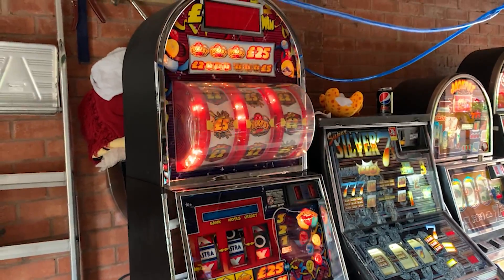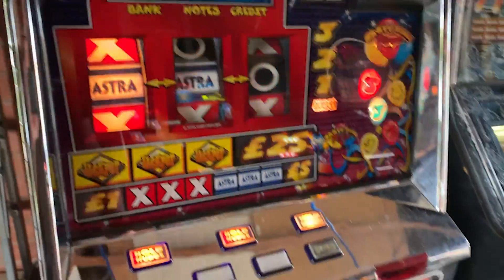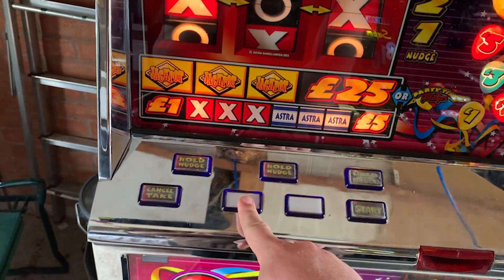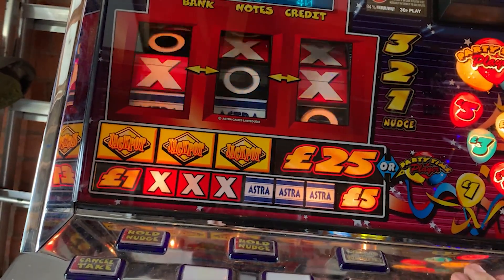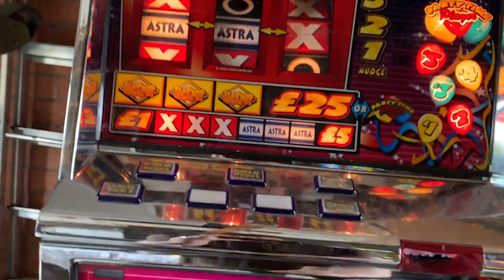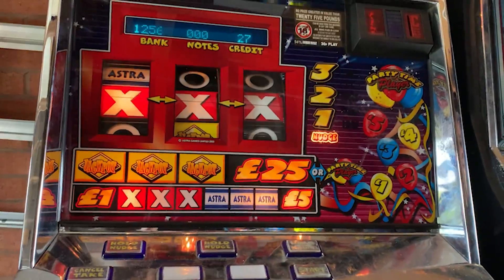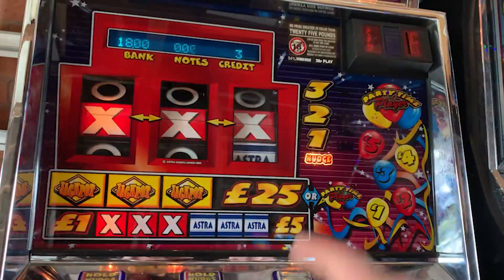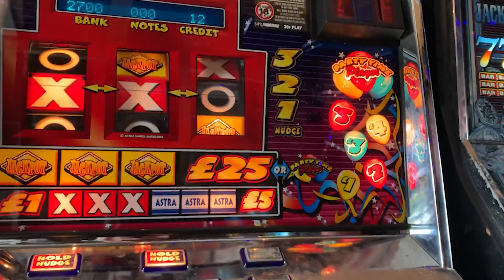NEW ARRIVAL astra Party Time Player!!!